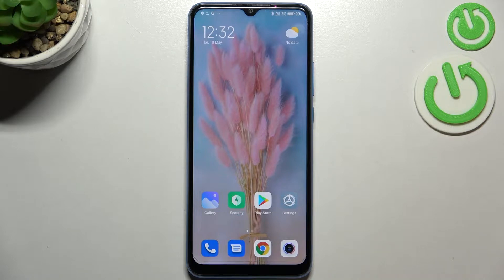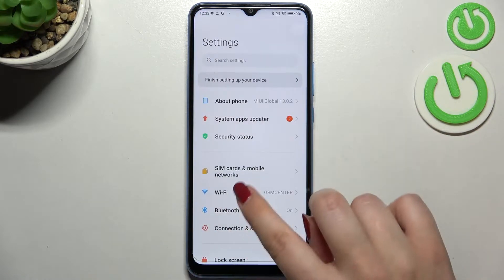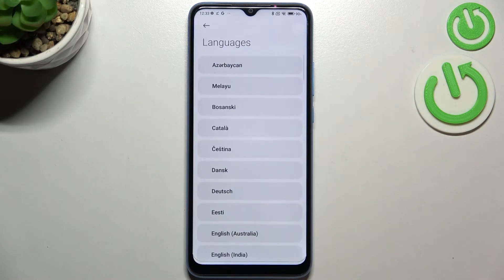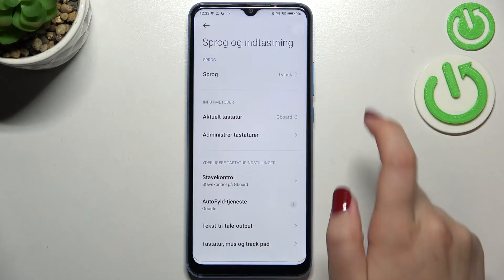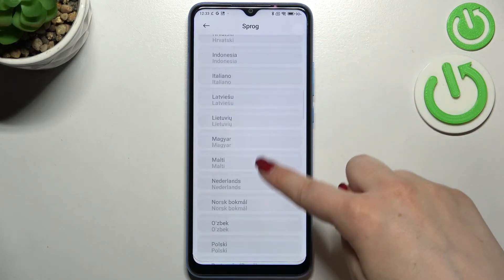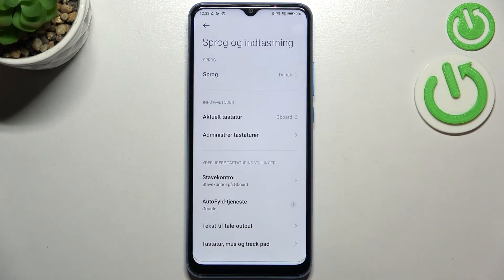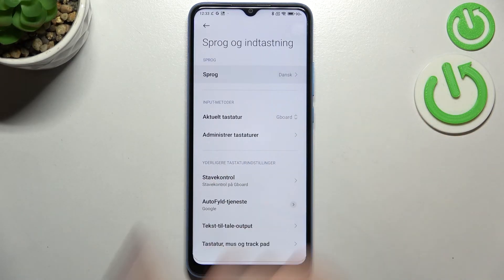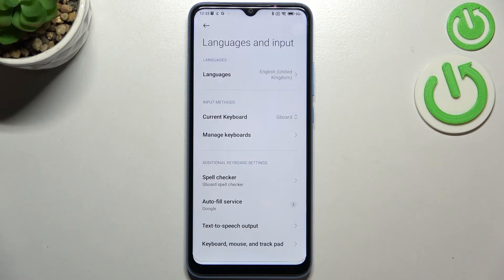How to Change System Language on XIAOMI Redmi 10C - Manage Language Settings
Wondering how to change the default language on XIAOMI Redmi 10C? When you need to set up a new system language on Xiaomi, just follow the presented steps. Learn how to reach language settings and pick the one from the list. Enjoy!

How to Change Language on XIAOMI Redmi 10C?
How to Set Up System Language on XIAOMI Redmi 10C?
How to Manage System Language on XIAOMI Redmi 10C?